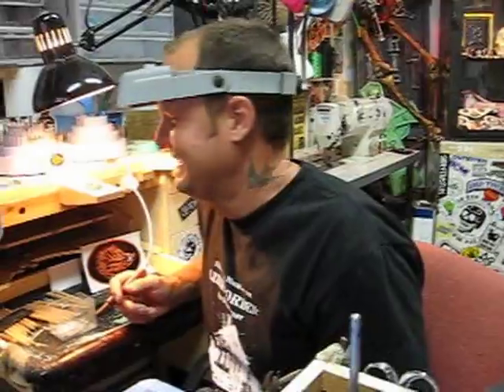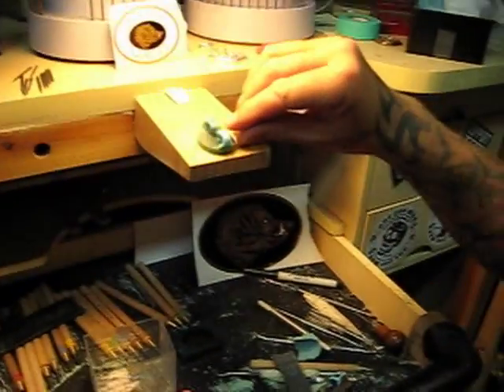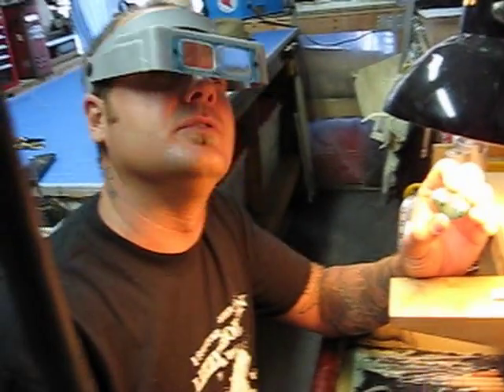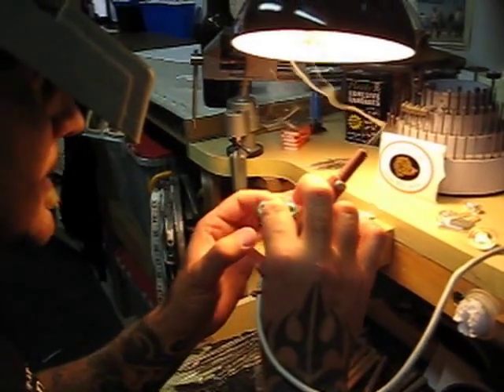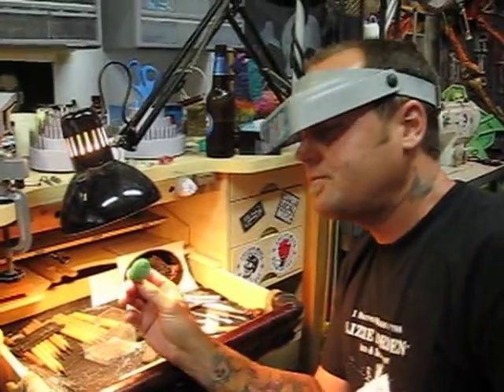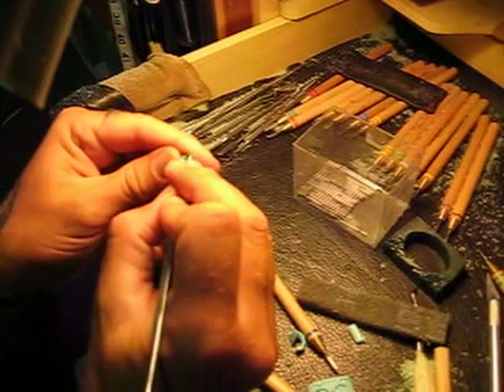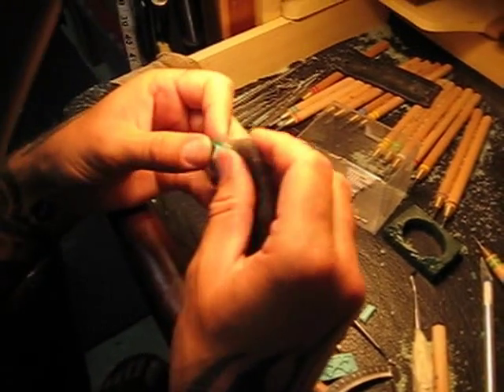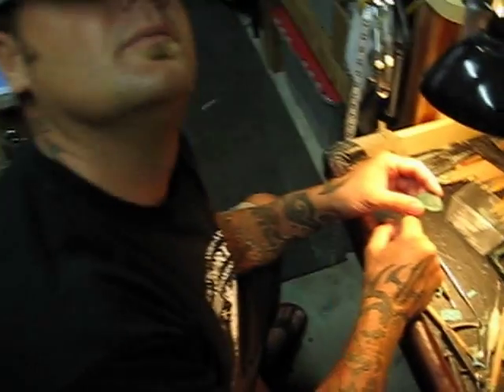ONE TOO MANY Custom leather & Silver (The Boars Head project)